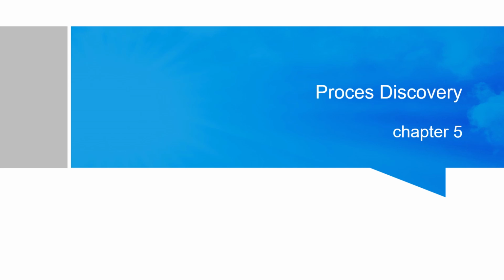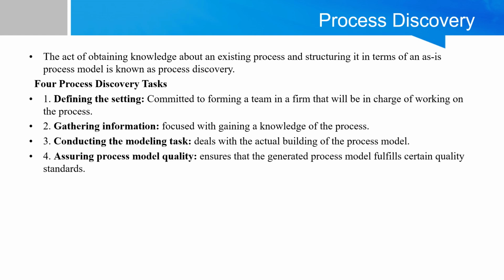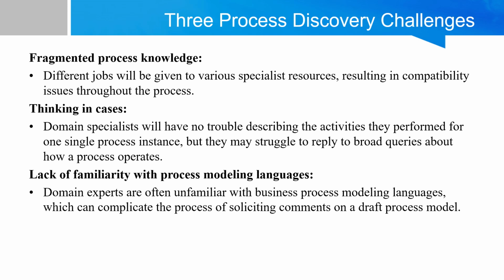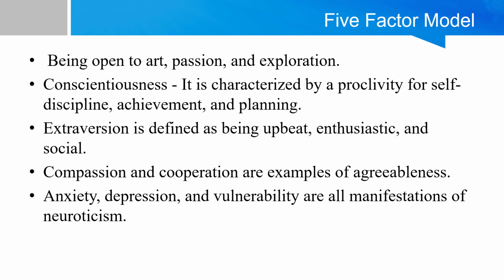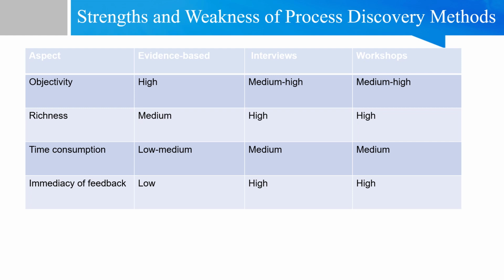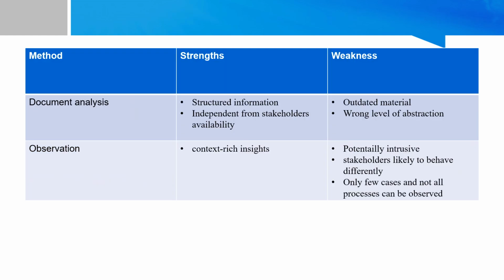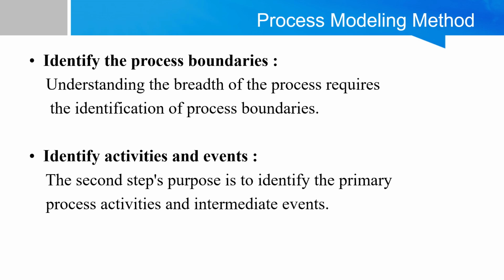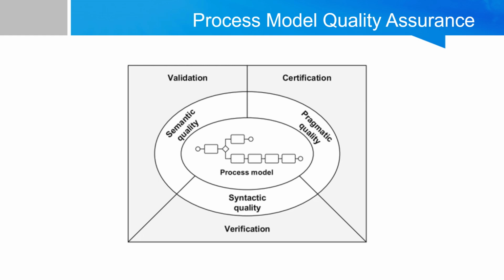Process Discovery chapter5